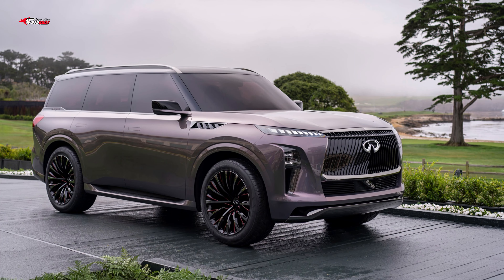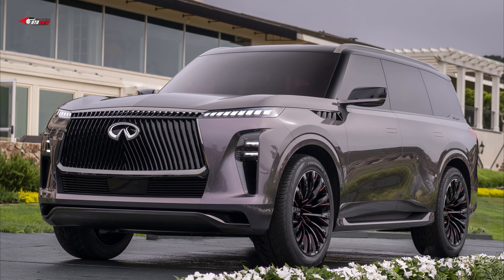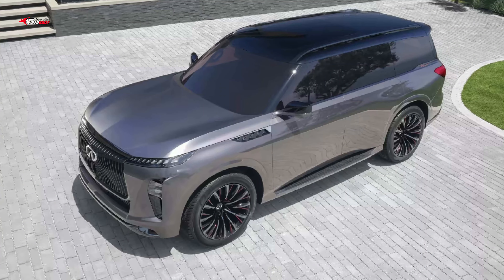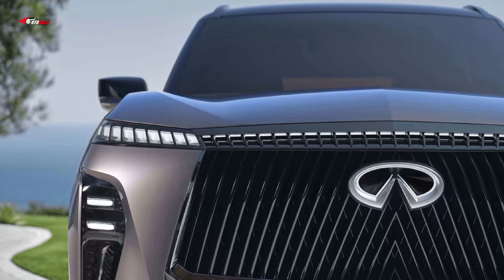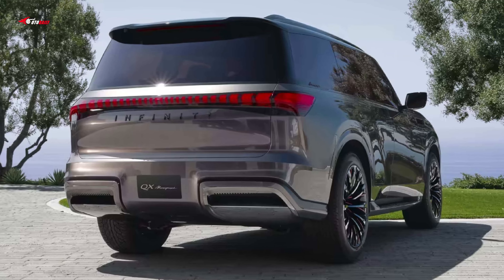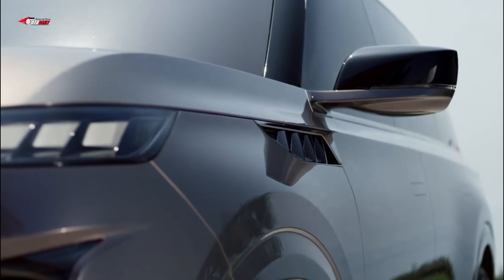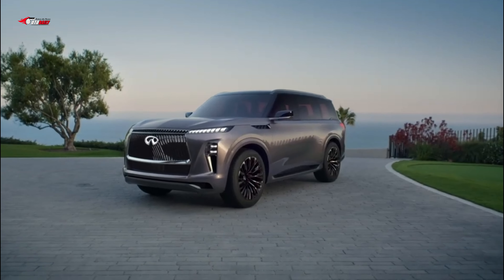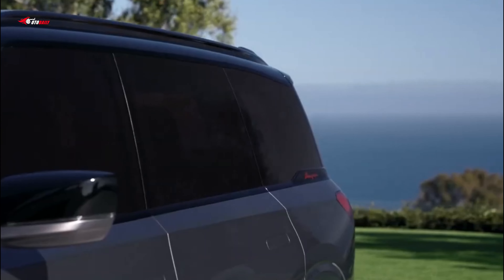2024 Infiniti QX80 Luxury SUV Review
Infiniti's biggest SUV, the QX80, is poised for an imminent redesign if this new concept car is any indication. Called the QX Monograph concept, this design study being revealed at the Pebble Beach Concours d'Elegance appears to be a close preview of what the next-generation QX80 will look like. Infiniti says that the grille texture is meant to resemble a bamboo forest, while the LED daytime running lights are reminiscent of "digital piano keys." Out back, the taillights are a full-width LED unit with a vertical hash pattern meant to mirror the DRLs up front.